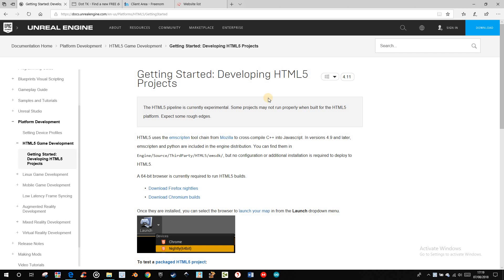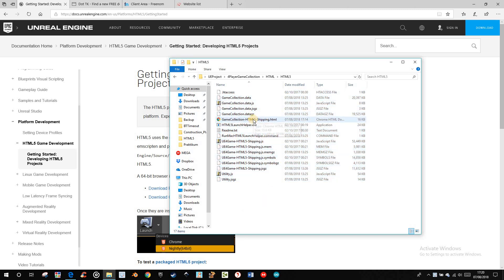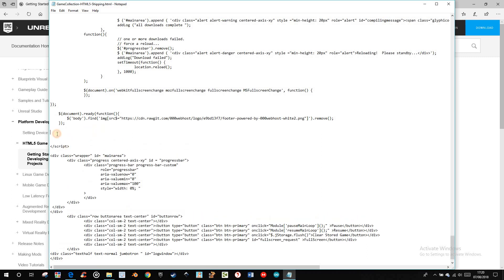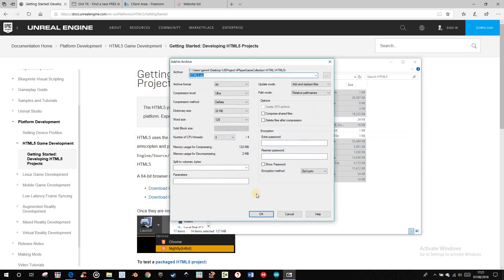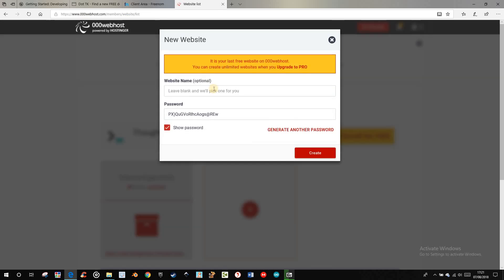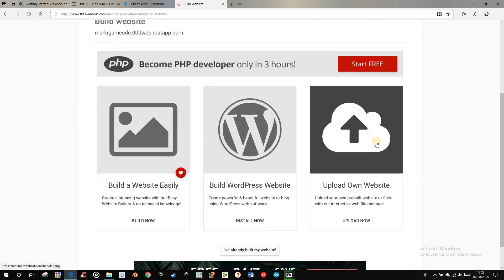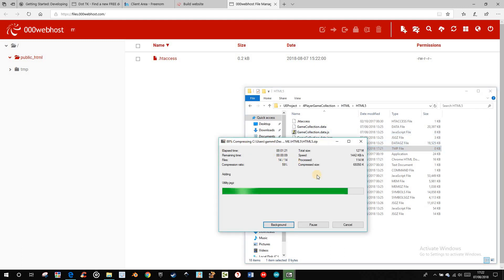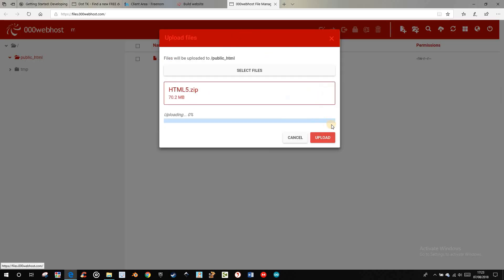How to bring your HTML5 export from UE4 to your website (pt1)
Remove Banner from 000webhost:
    $(document).ready(function(){